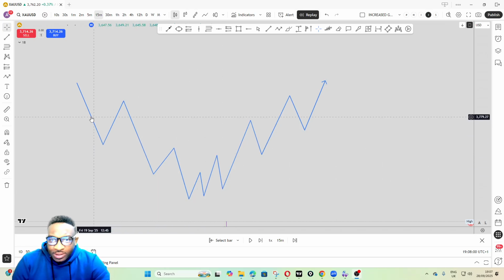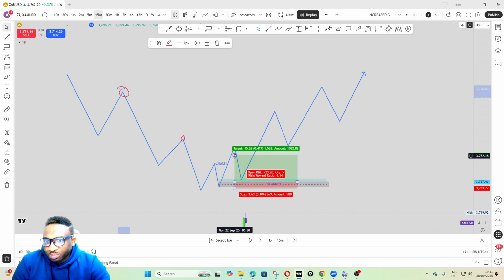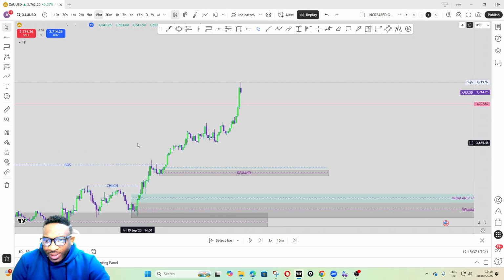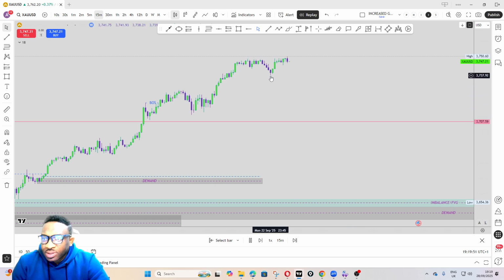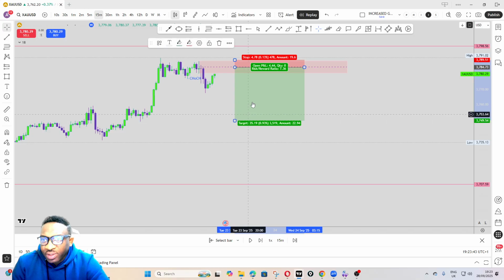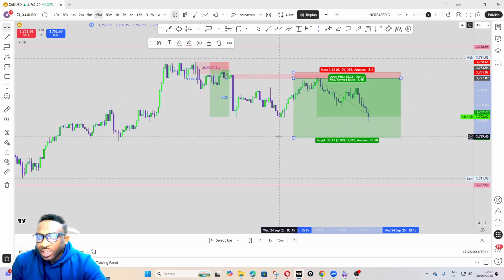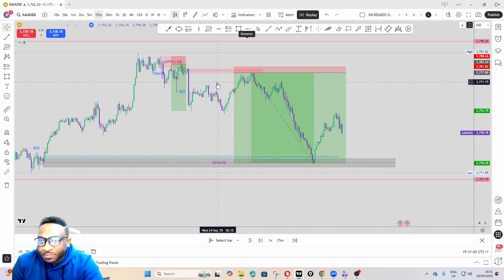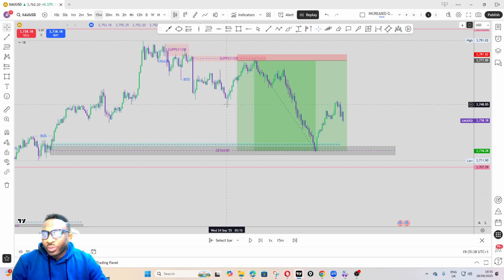How To Trade Reversals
I like to get into trades at specific zones in the market where there are high probability opportunities to the upside or downside. Most cases these zones happens to be either the beginning of an uptrend or a downtrend. These zones also offers a better Risk Reward ratio.